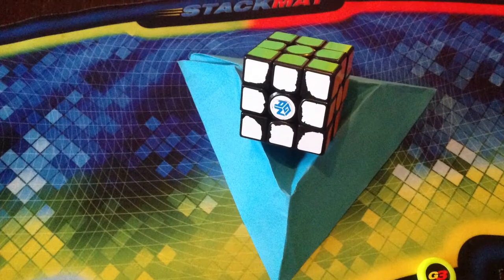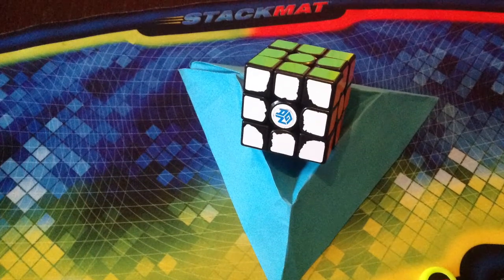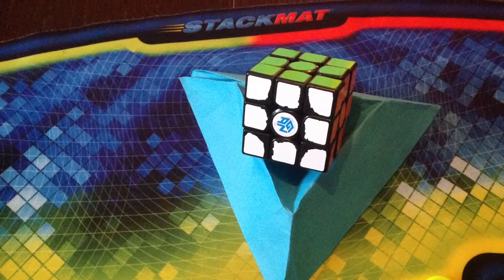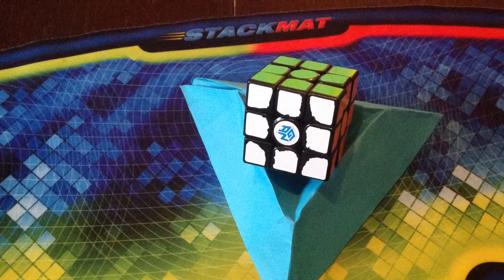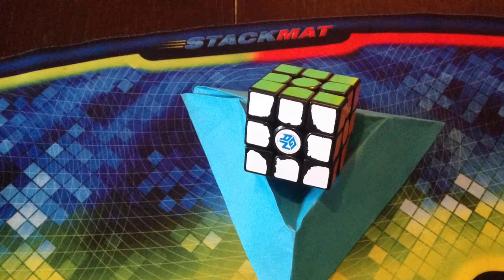How To Make A Rubik's Cube Stand Out Of Paper!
In this video I show you how to make a Rubik's cube stand out of paper.
I want to say a huge thanks to the thefatrat for the music and the music was called thefatrat time lapse.